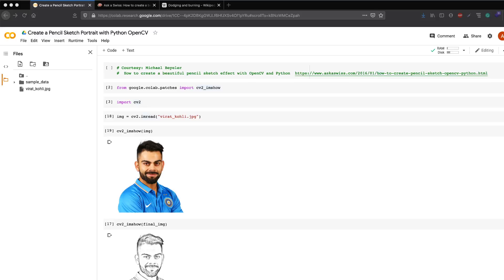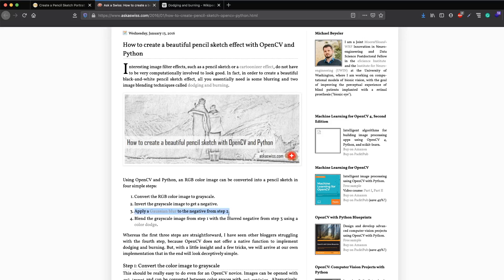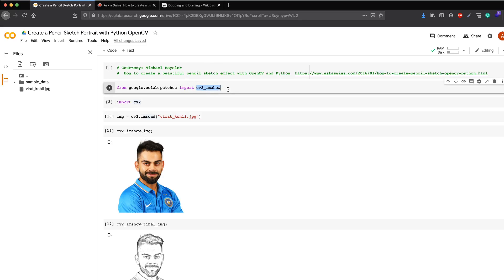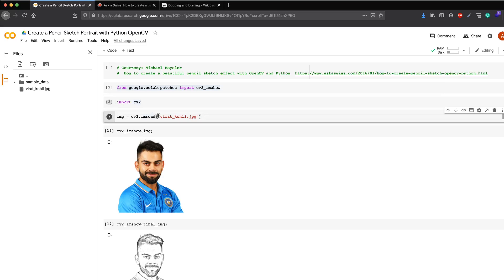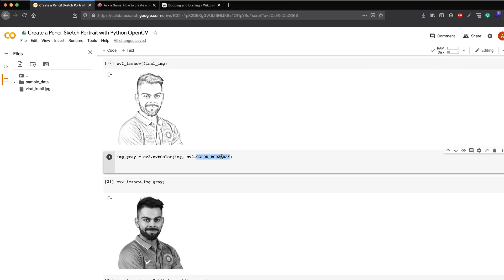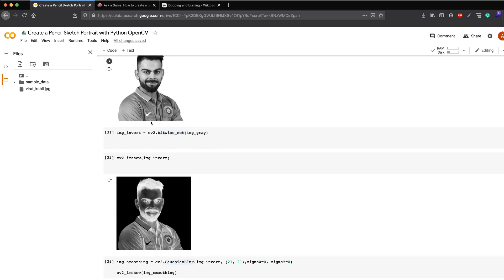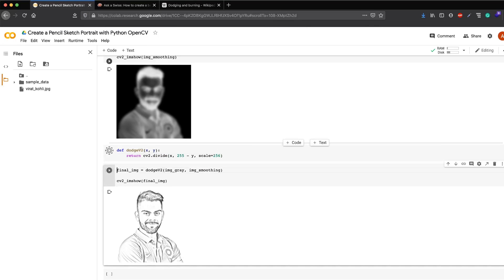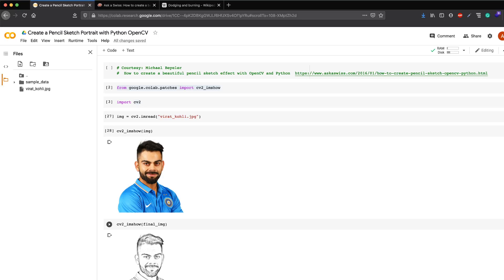Create a Pencil Sketch Portrait with Python OpenCV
In this video, You'll learn how to create a beautiful Pencil Sketch Portrait of Photos and Images using Python and OpenCV.  This project can also be turned into a small web-app that help you convert color photos into realistic pencil sketches!
# Courtesy: Michael Beyeler
# How to create a beautiful pencil sketch effect with OpenCV and Python

You can use this tutorial to make a Web App out of this using Streamlit - PencilSketcher App